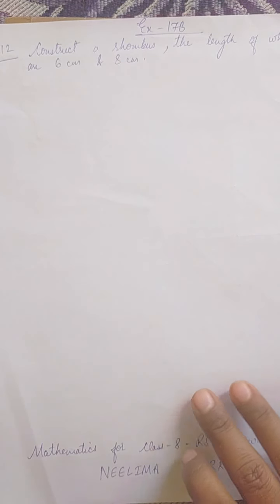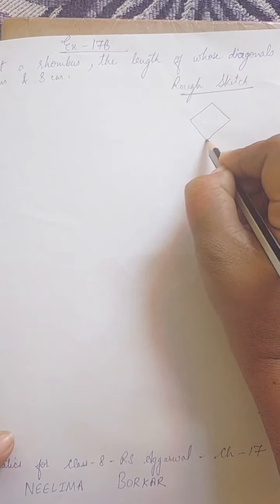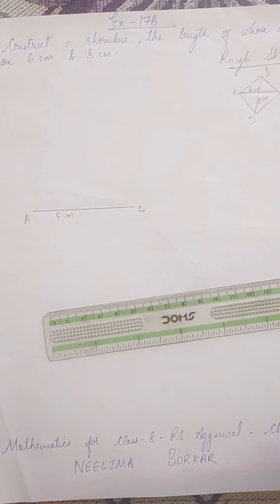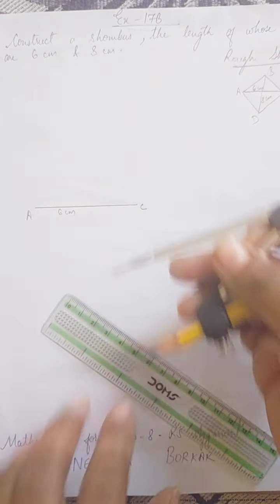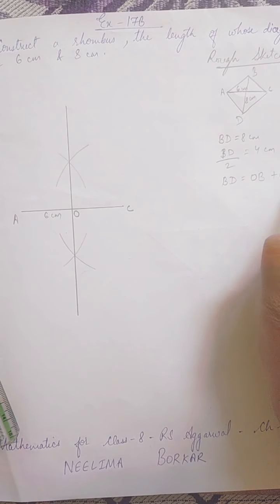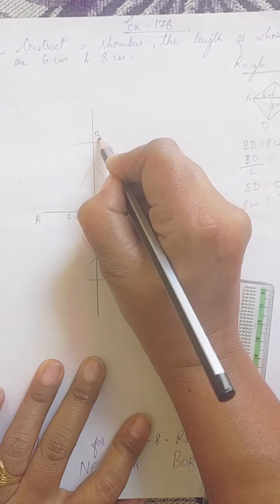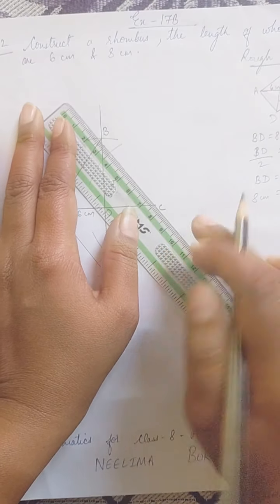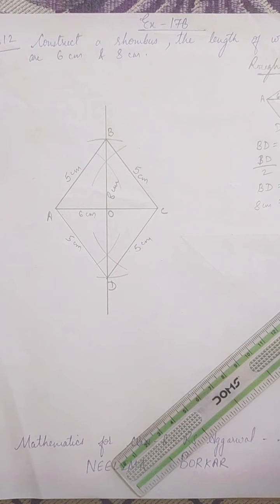Ex-17B Q.no.-12 Class - 8th RS Agarwal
JOURNEY TO MATHS